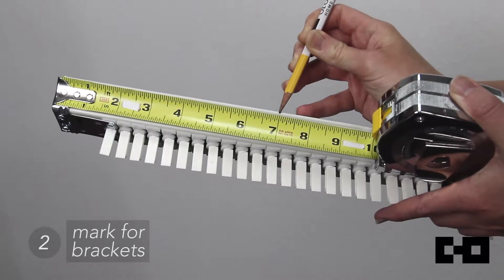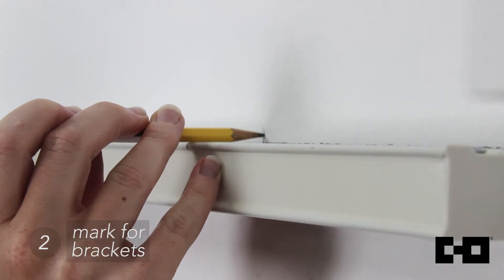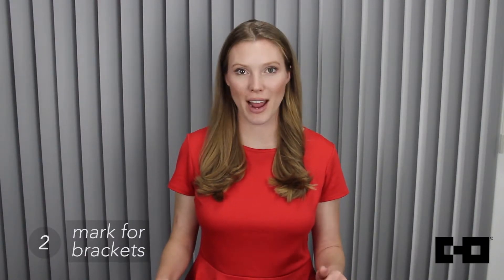Chicology Home | Cordless Vertical Blinds Tutorial - Mark for Brackets (Step 2/6)